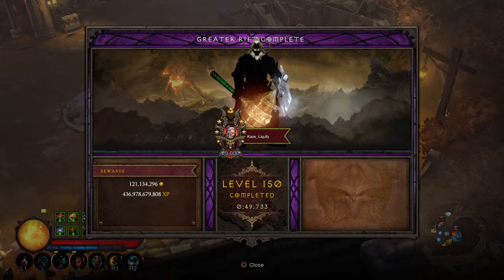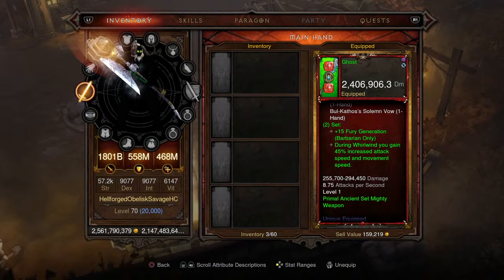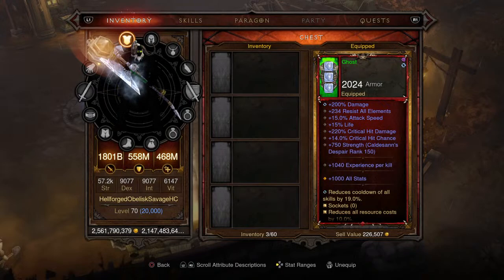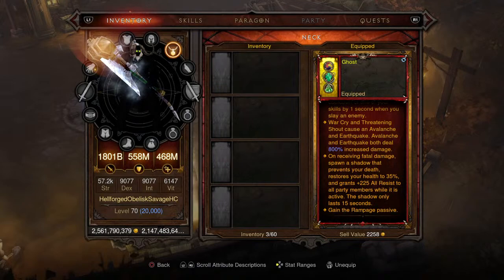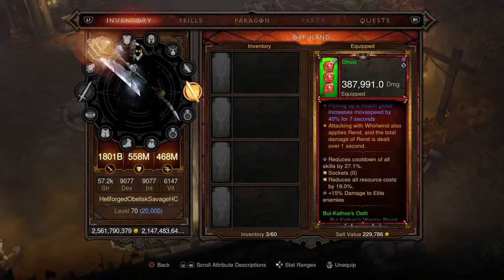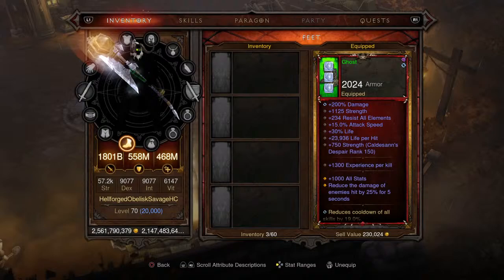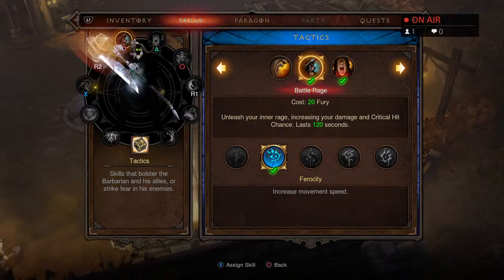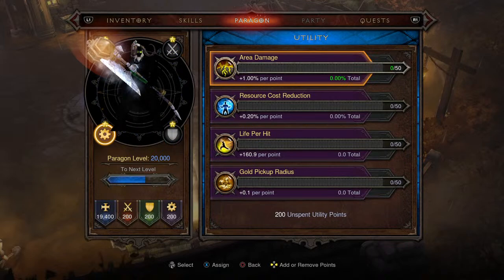"Wrath of The Wastes - Ghost" EXP Barbarian Build Guide (FREE Modded Gear PS4/5)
We are The Lion Gaming Crew! We post daily gaming videos, we do build guides, tutorials, and other helpful things! We are a growing community of gamers who are likeminded, and wholesome people! We will try to offer a wide variety of entertaining content for you to enjoy! Thank you for checking out our channel! After receiving requests, we are happy to announce that we will be accepting donations! Please note that donations are not required in any way, you will still receive anything that is being given away! Please also only donate if you have the financial means to do so! Thank you to each and every one of you for your support, I couldn't do this without you all so thank you so much! With Love - Stay Safe, Stay Happy, Stay Gaming. The Lion Gaming Crew